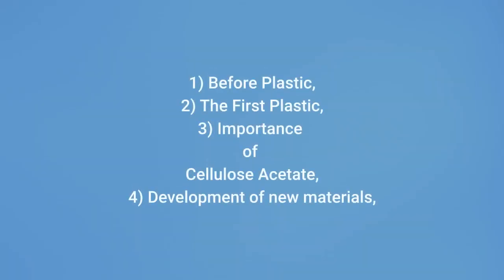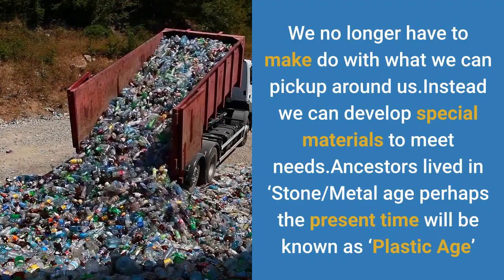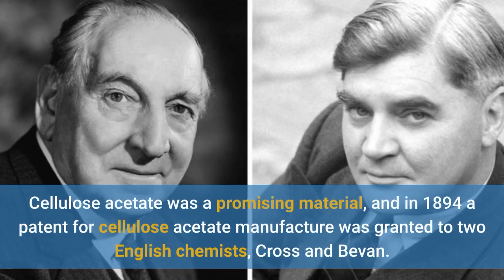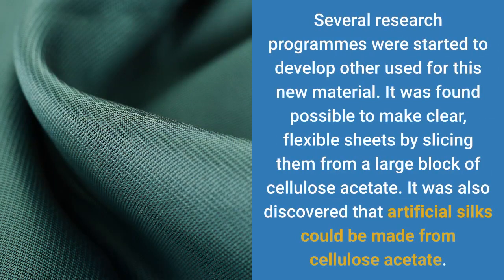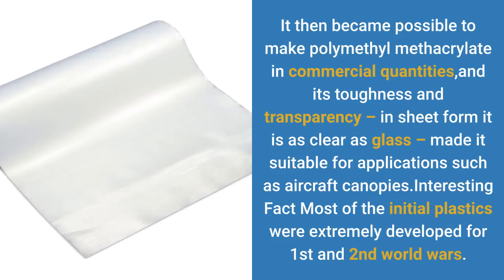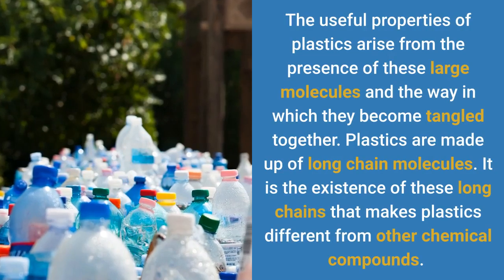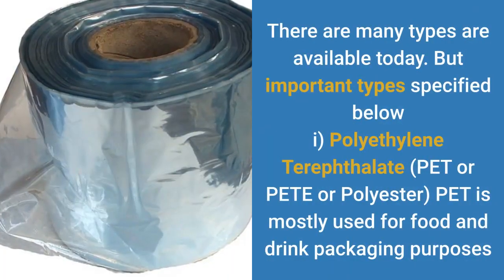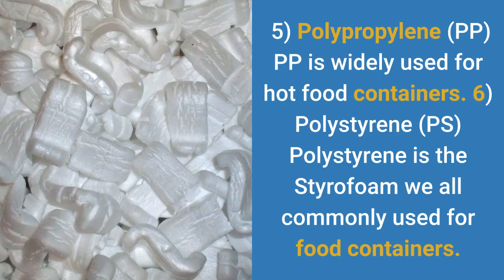Story Of Plastic